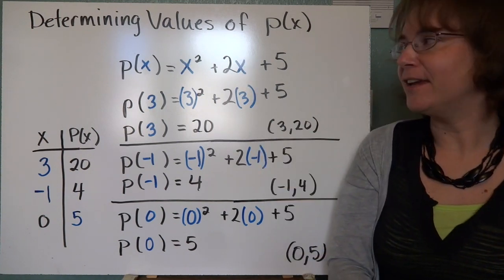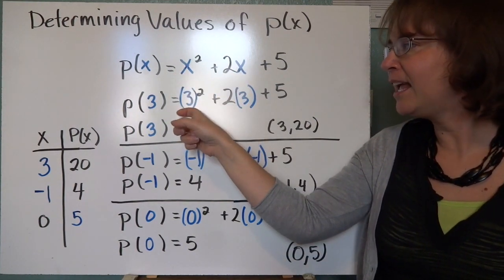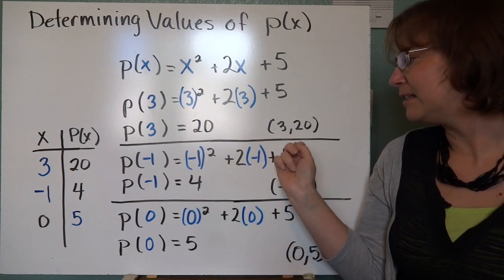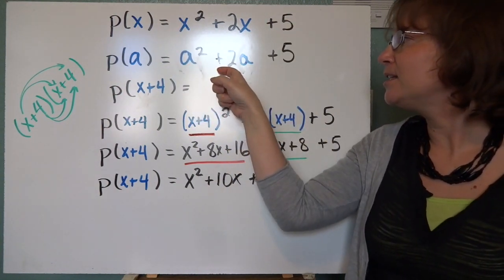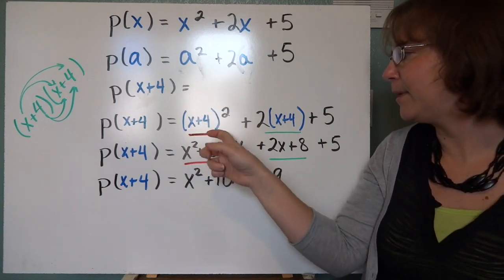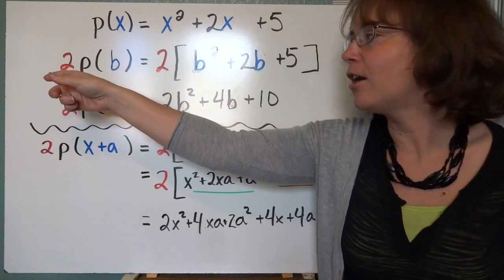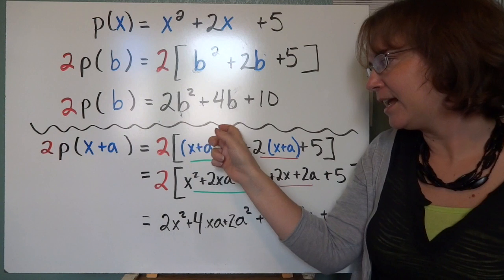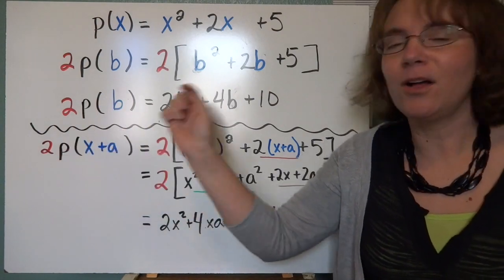p of x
This video is about p of x